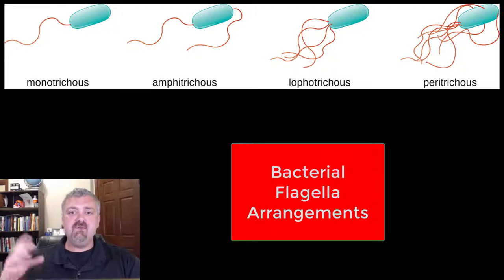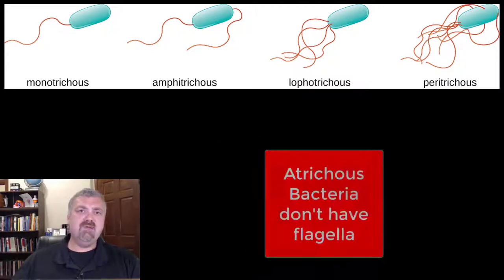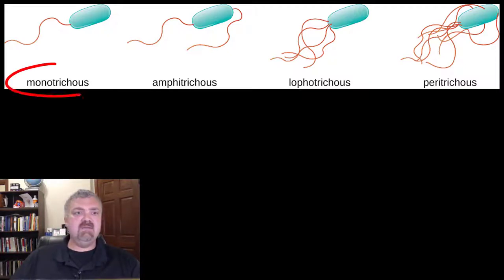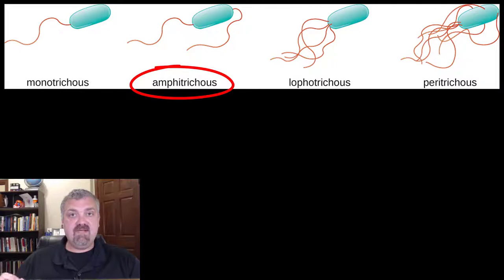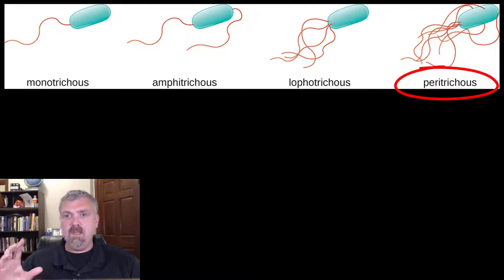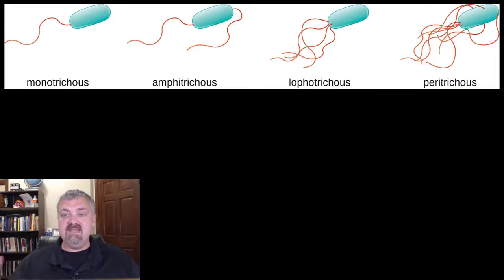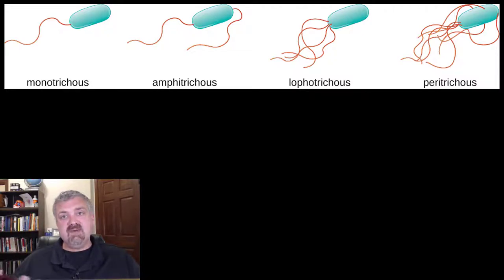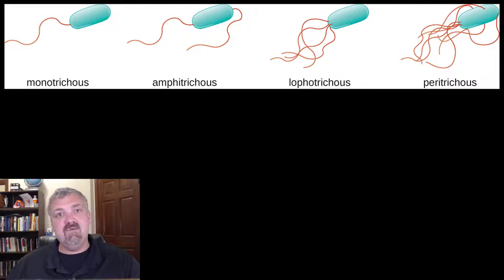Bacterial Flagella Arrangements: Microbiology